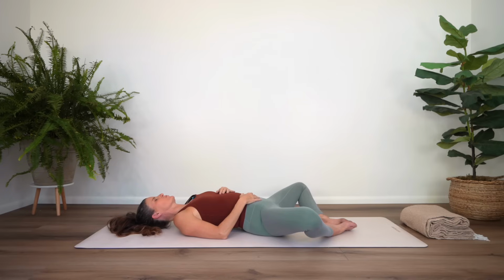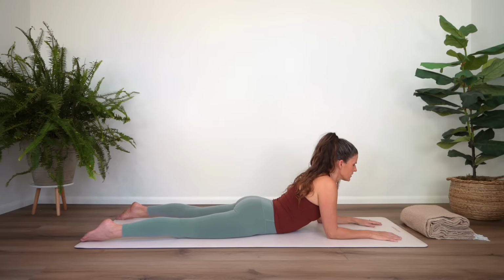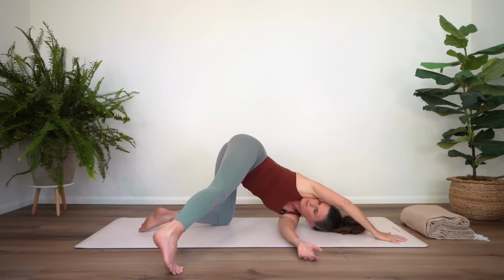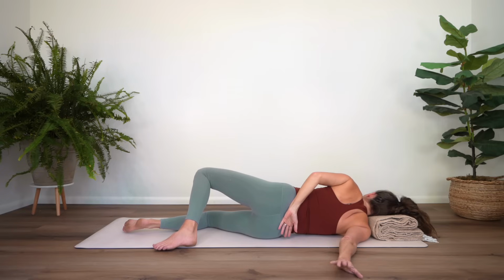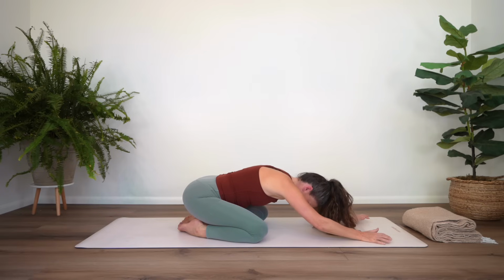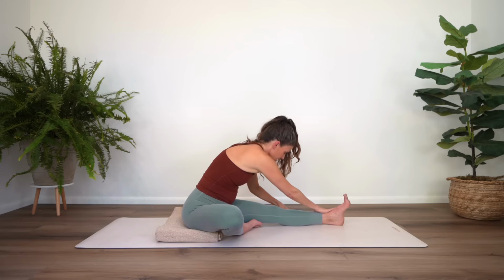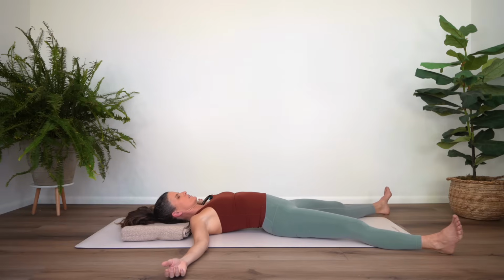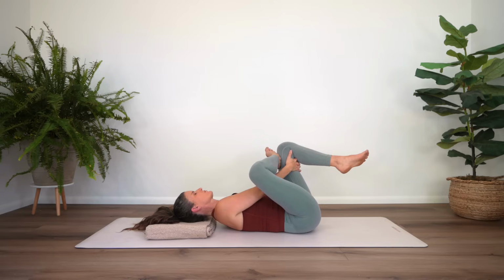Calming Yin ~ Day 20 ~ The 30 Day Yin Yoga Challenge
This full body yin yoga class includes relaxing postures and slow, deep breathing to calm the body and mind.

Gear, Apparel & Tools

0:00 Welcome
0:35 Centering
0:50 Reclined Butterfly
4:35 Sphinx
8:01 Rolling Panda
12:11 Open Wing
16:04 Half Butterfly
22:57 Figure Four
26:04 Meditation on Sutra 41